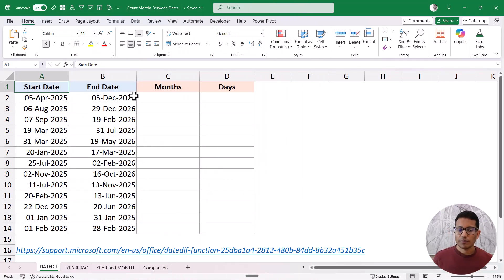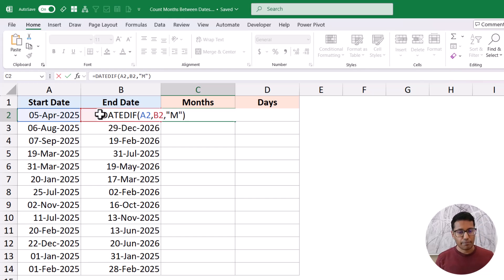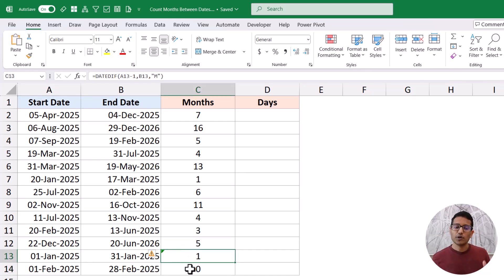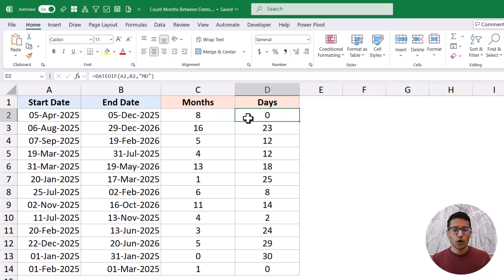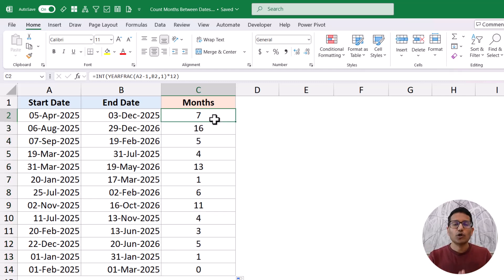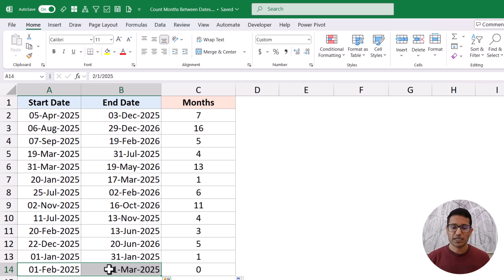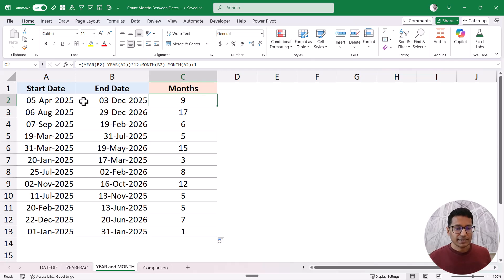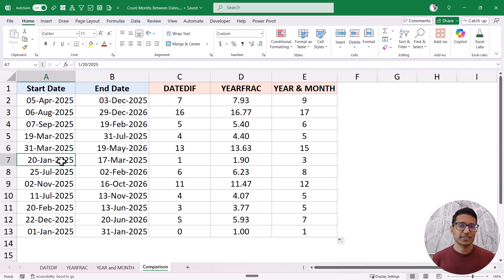This *HIDDEN* Function Calculates Months Between Two Dates in Excel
In this video, I will show you how to count the total number of months between two given dates in Excel using formulas.

The first method uses the DATEDIF function, which is an undocumented function available in Excel. This can be used to count the total number of completed months between two given dates.

The second method uses the YEARFRAC function that calculates the duration between the two dates as a fraction of a year, which can then be converted into the number of months.

And the third example covers using the year and the month function to get all the months that are covered in between two given dates.

00:00 Intro
00:24 Using DATEDIF Function
05:33 Using YEARFRAC Function
08:38 Using YEAR and MONTH Functions